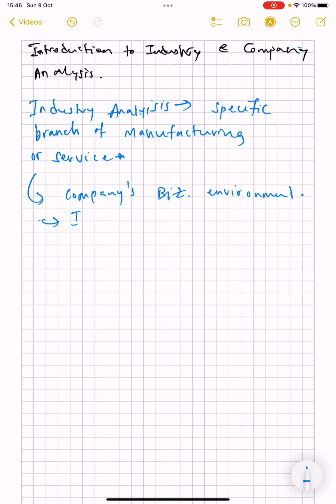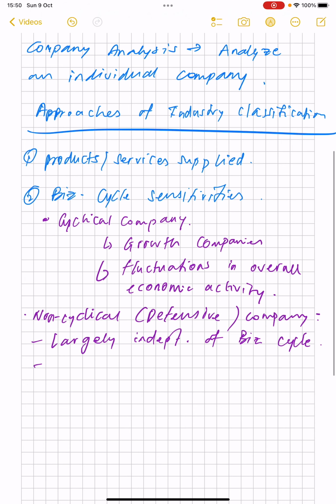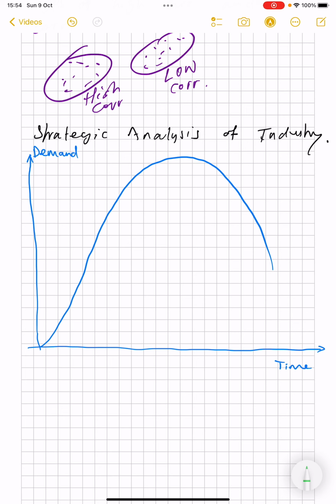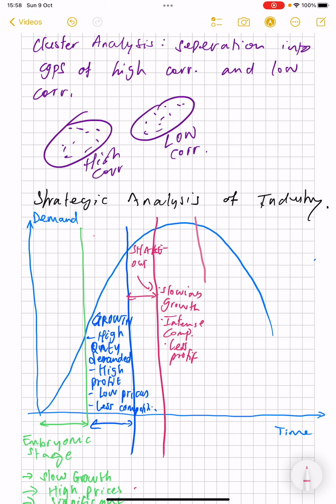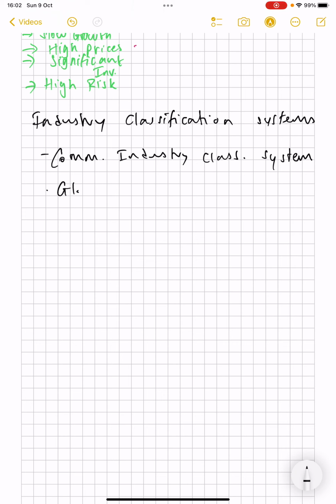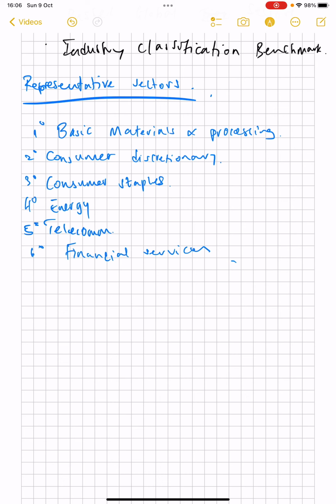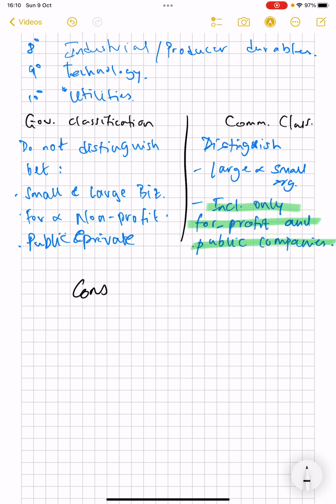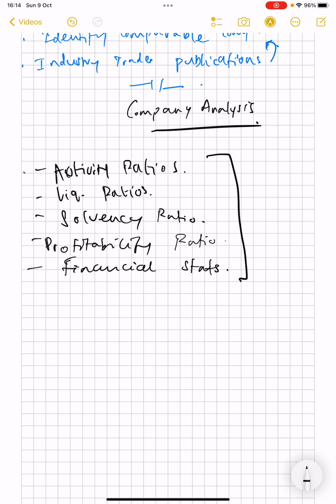Industry Company Analysis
Tutorial describes business cycle sensitivities, industry and company analysis and strategic analysis of industry.